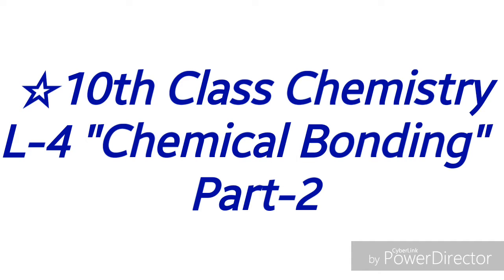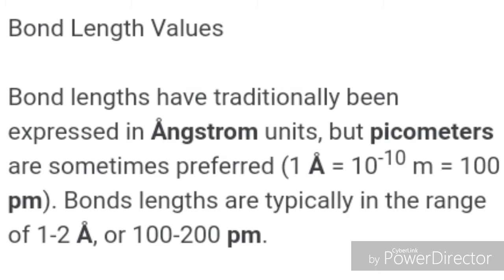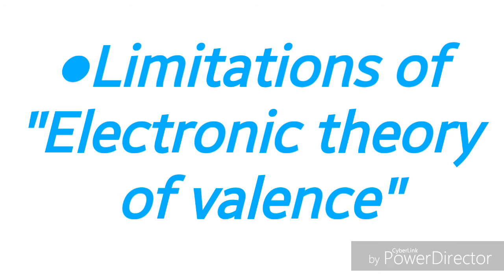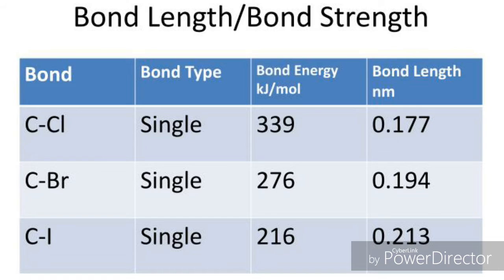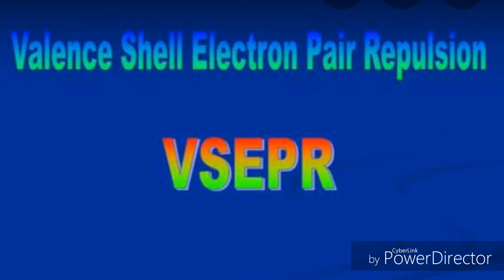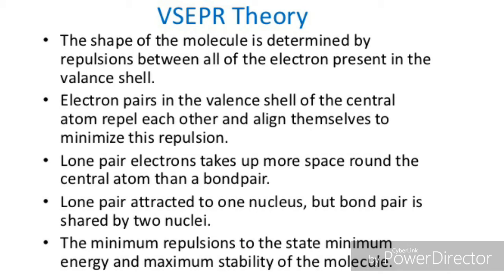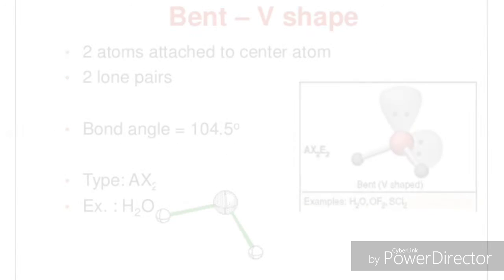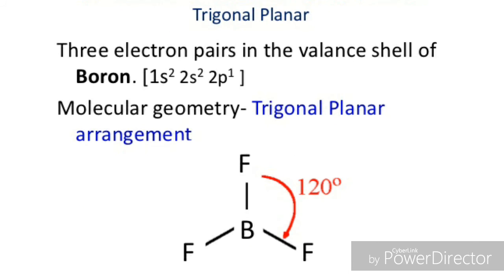11-09-2020 Class 10th Chemistry Lesson -4 Part-2 by Narayana Murthy Sir